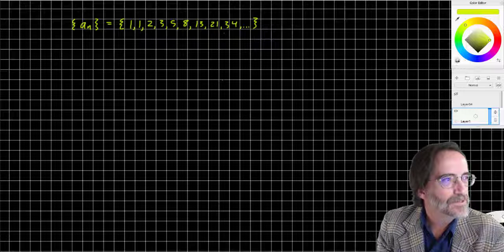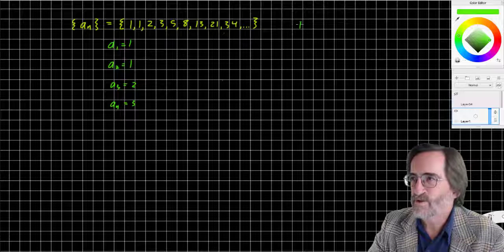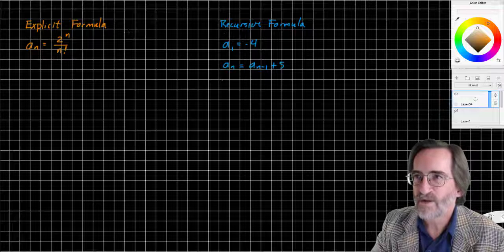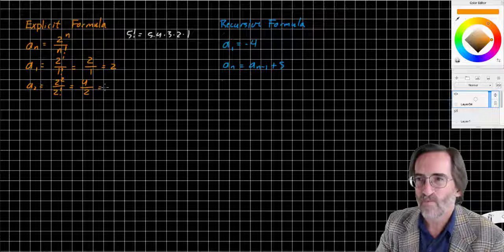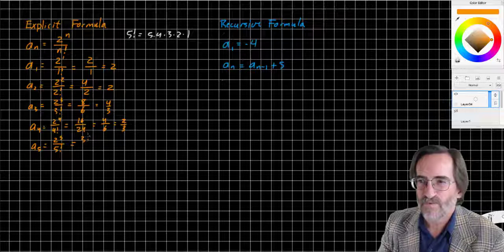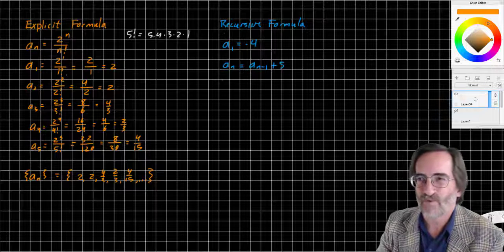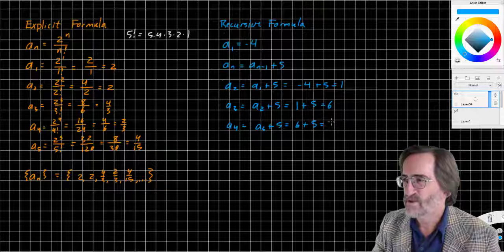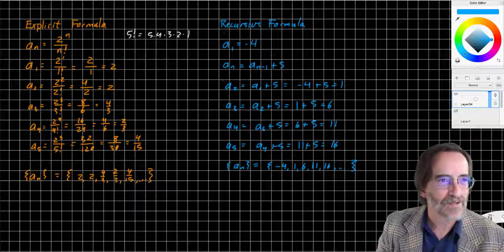PreCalculus A Unit 7 Lesson 1